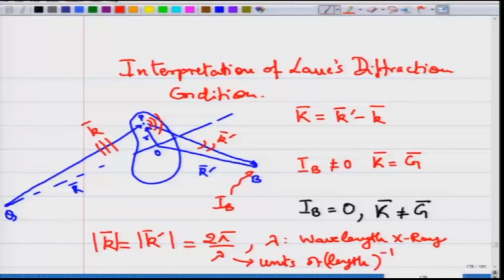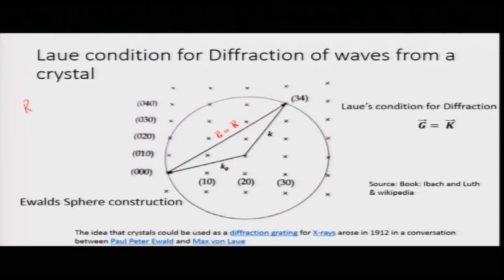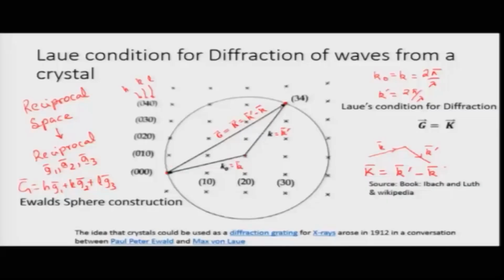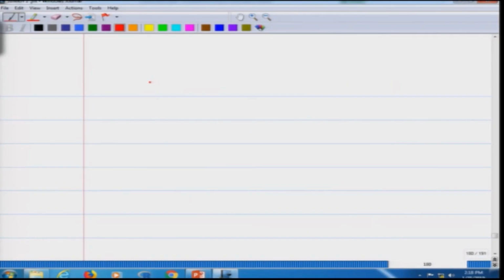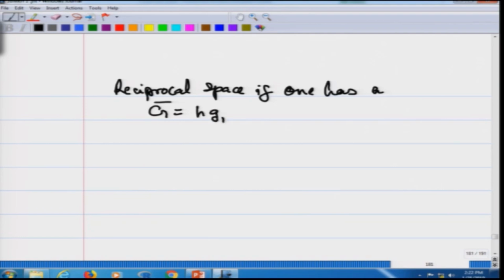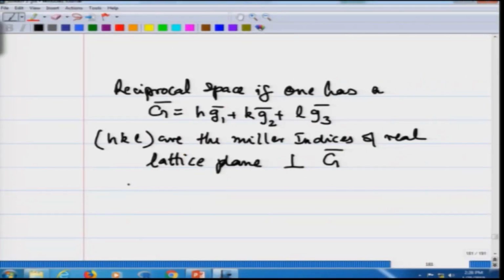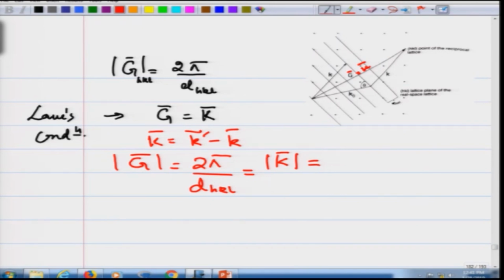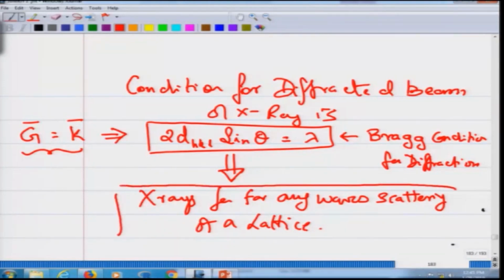Reciprocal lattice vectors & Laue's condition for diffraction of waves in crystalsPart2